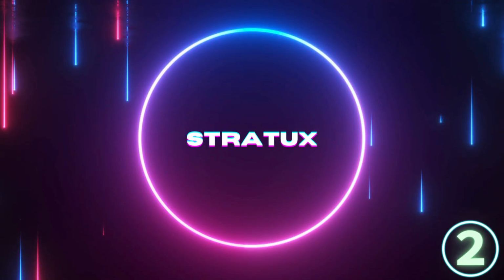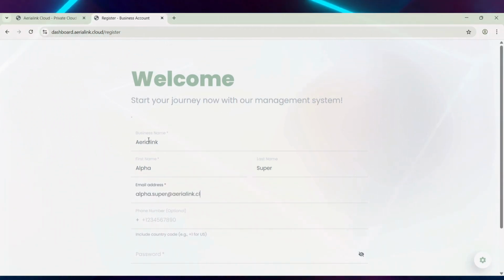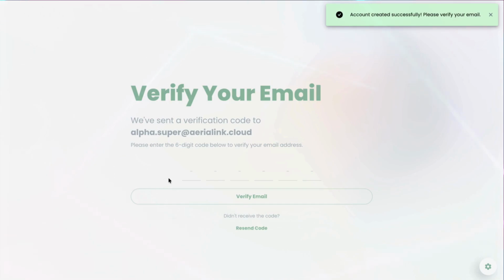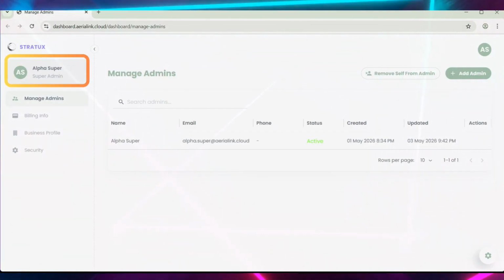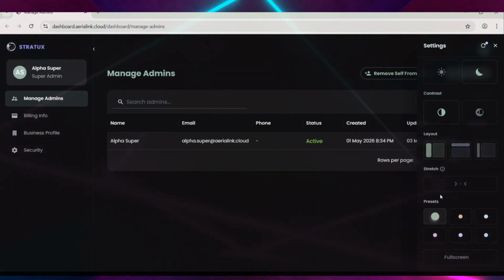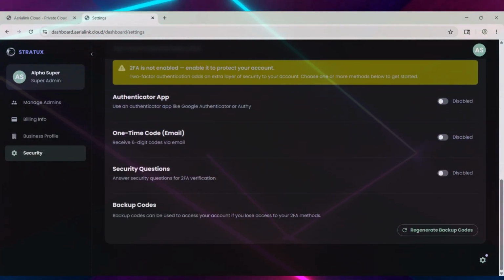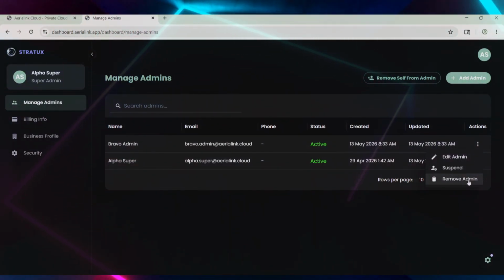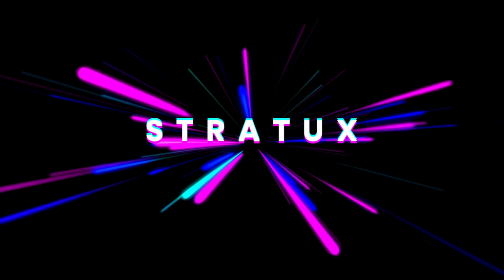STRATUX Private Cloud Storage System Tutorial 2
Tutorial 2: Creating User Accounts

We’ll walk through the account creation process, explain the required fields, setting up personalized display and creating additional admin users with the system.  By the end of this tutorial, you'll be able to understand account owner's dedicted interface and administrative priviledge.